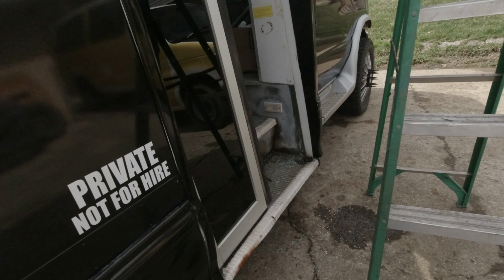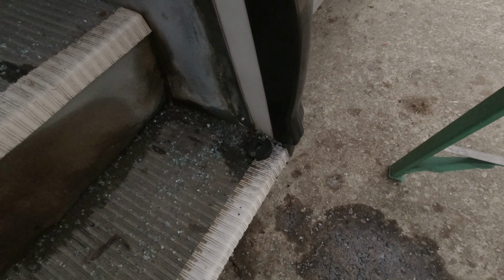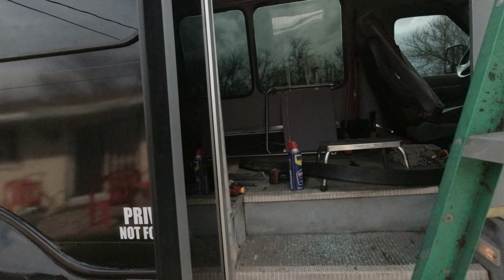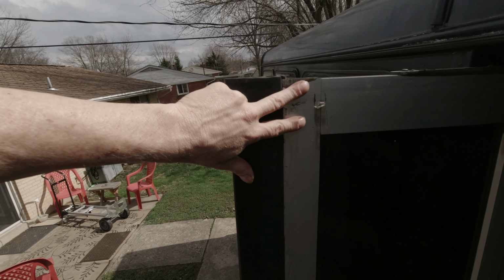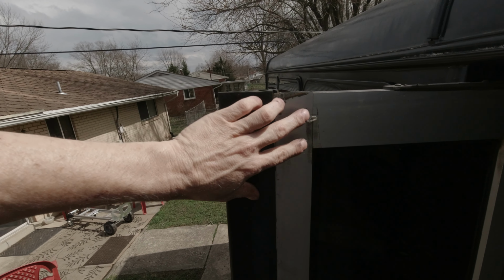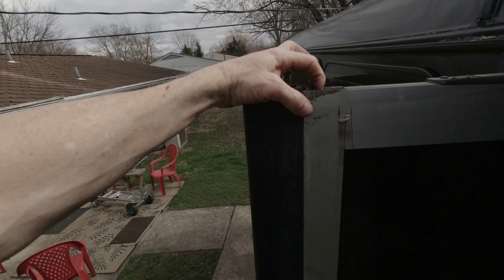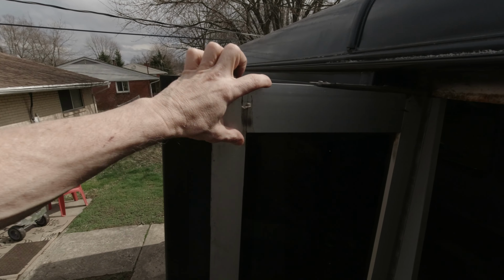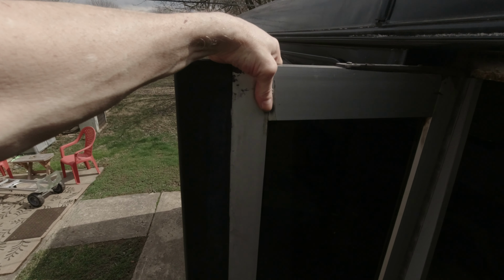DCC- Party Bus - Entry Door - Glass Replacement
This is a way to remove an entry door that has had the glass broken. This bus is a 2009 Starcraft Starquest.